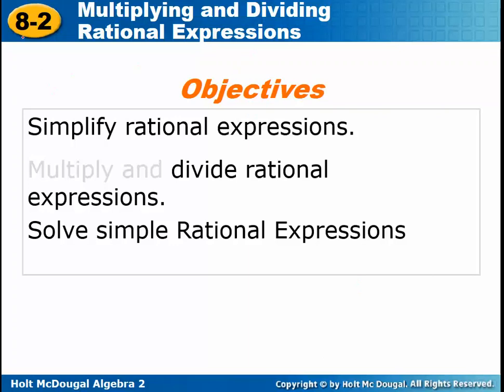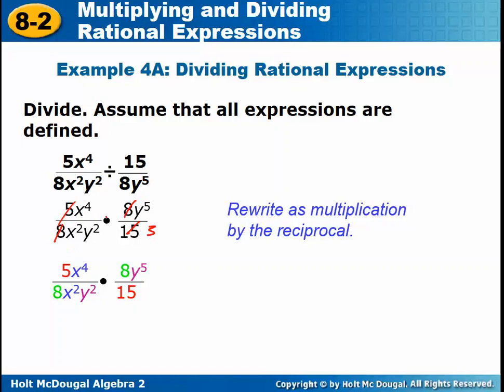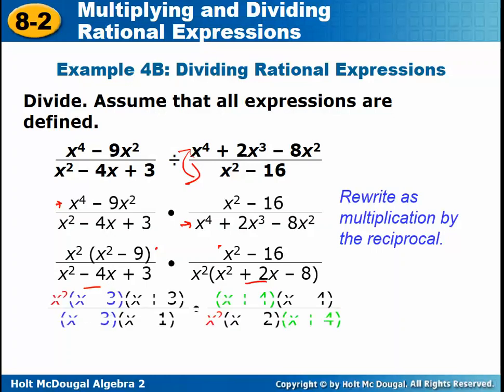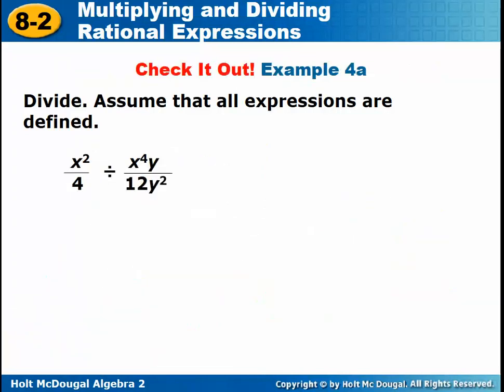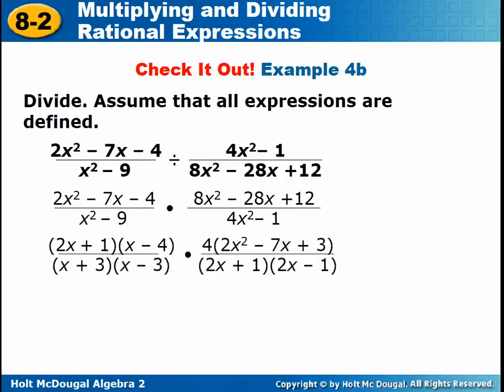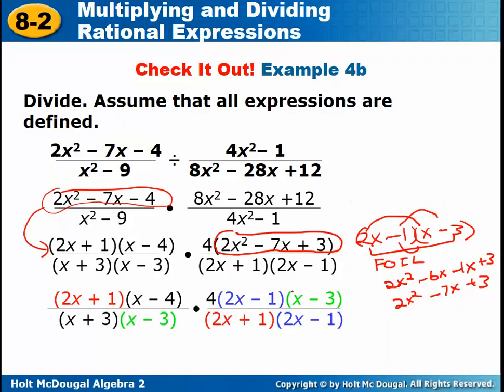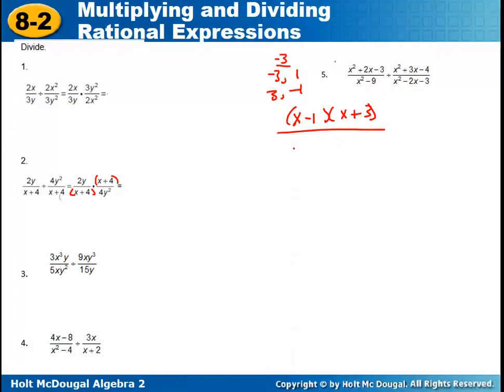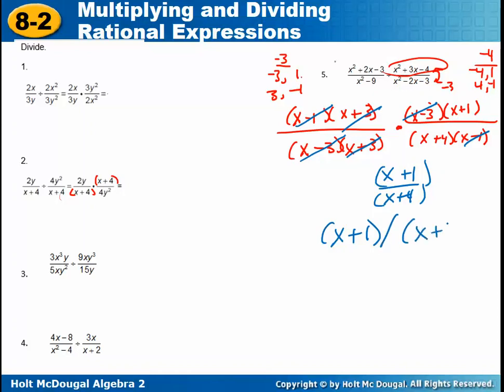Dividing Rational Expressions